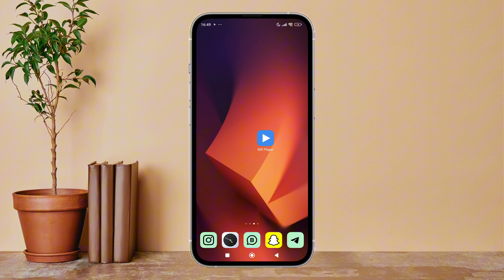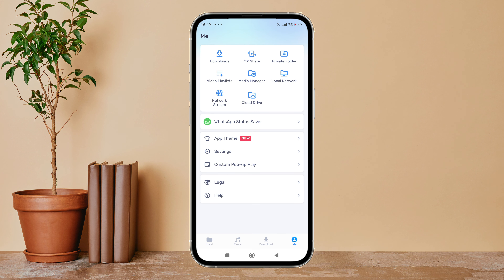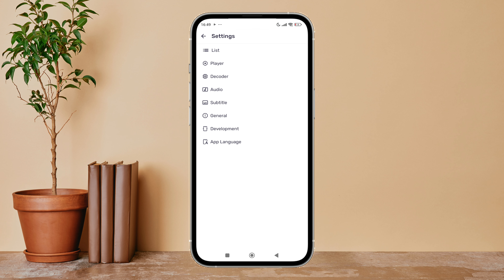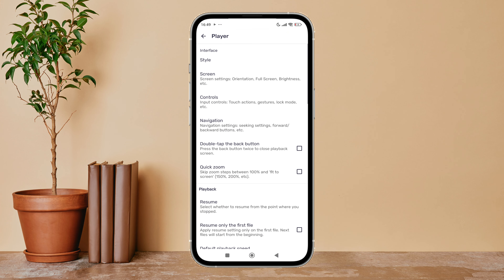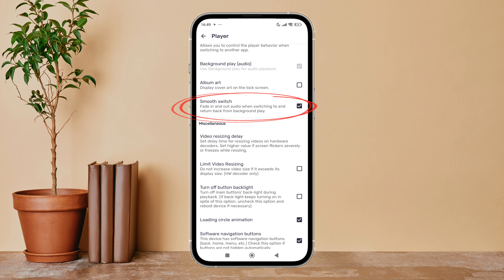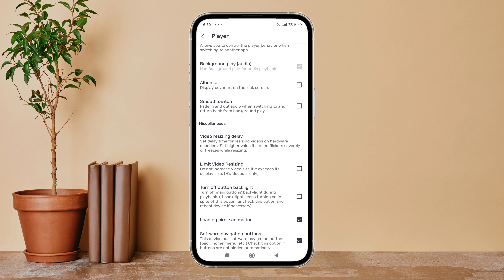Disable Smooth Switch On MX Player. |Technology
In this video, we'll show you how to disable the "Smooth Switch" feature on MX Player. Disabling Smooth Switch can be useful if you prefer a more manual control when transitioning between video tracks or if you experience issues with automatic switching. We’ll guide you step-by-step on how to turn off this setting within the app, giving you more control over your video playback.